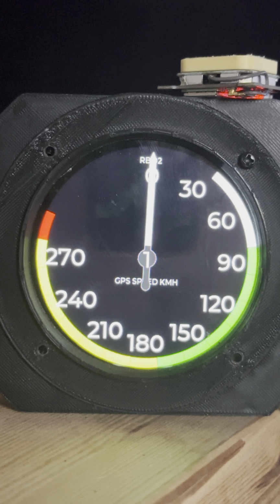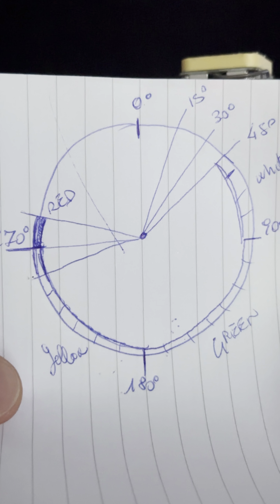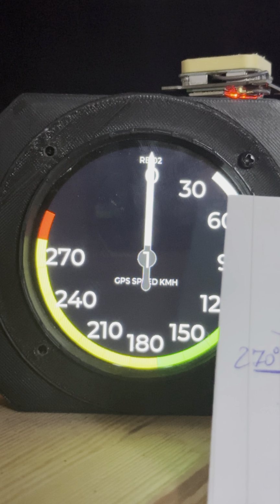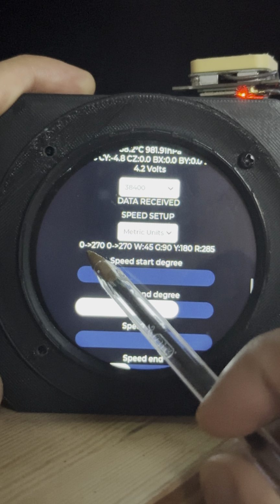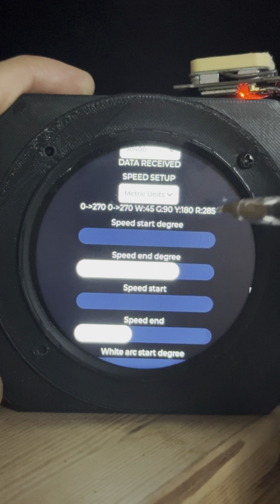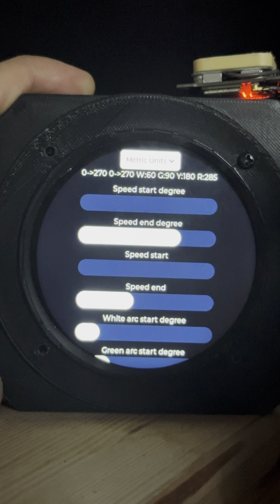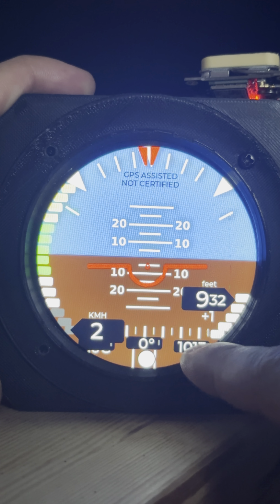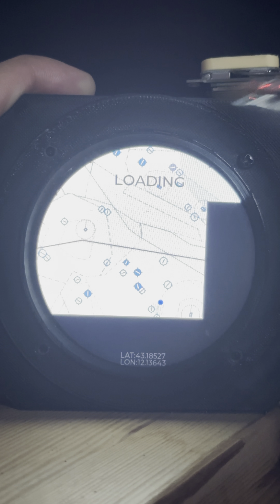RB-02 IAS Tutorial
The RB project is open-source free for personal use and it is composed by the following:
RB-01 3D Synth view with autopilot and radio remote
RB-02 Sixpack
RB-03 Computer with 3x screens up to 12"
RB-04 Engine monitoring system
RB-05 Remote traffic display from stratux

RB-02 Features:
- GPS Speed
- Attitude Indicator
- Altimeter
- Turn & Slip
- Gyro and GPS Track
- GPS Map
- Variometer
- G-Meter
- Timers
- Checklist